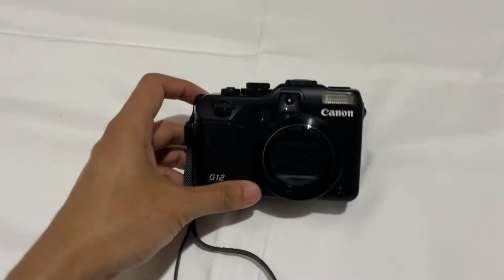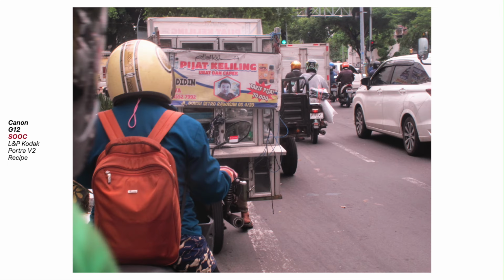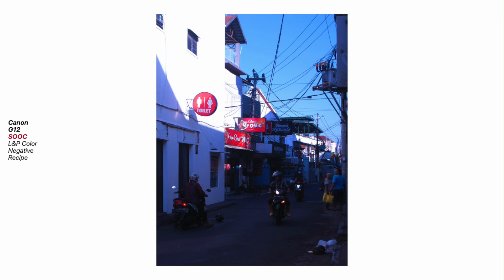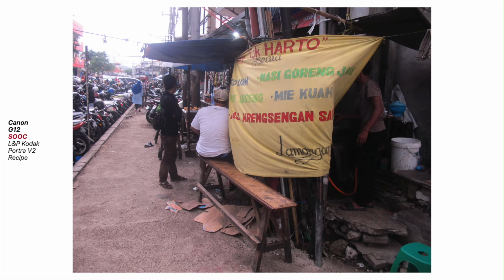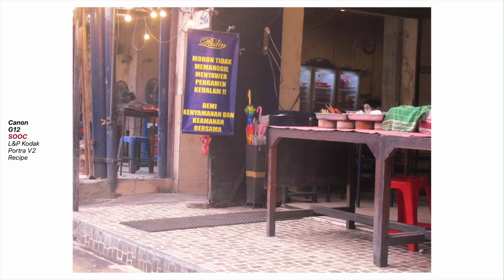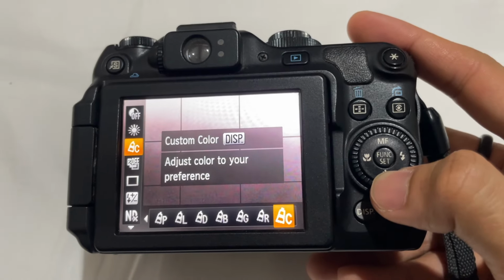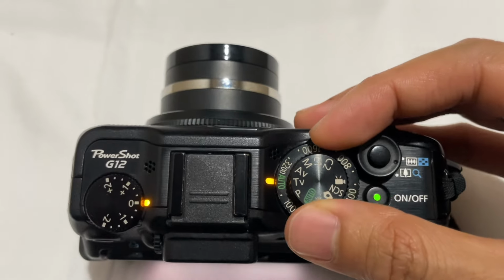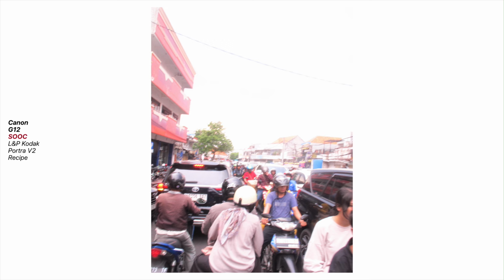Street Photography with the Canon G12: My Settings and Experience